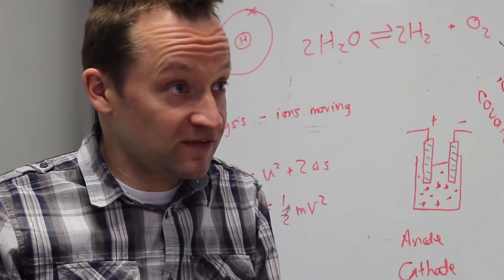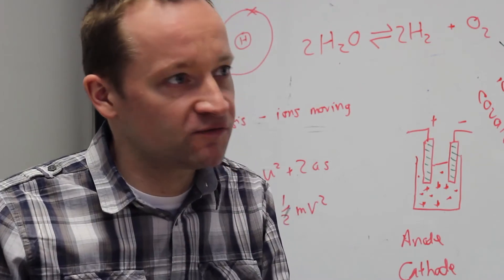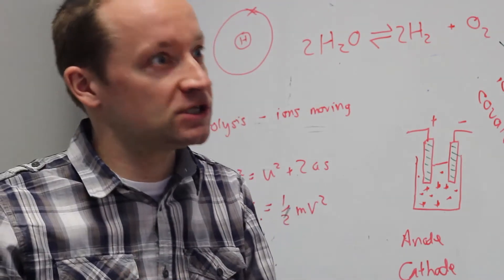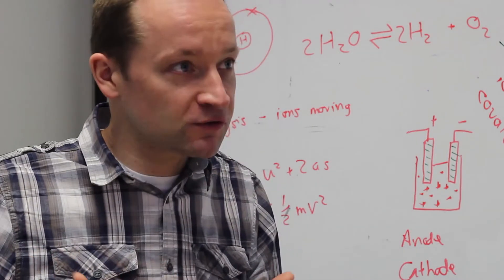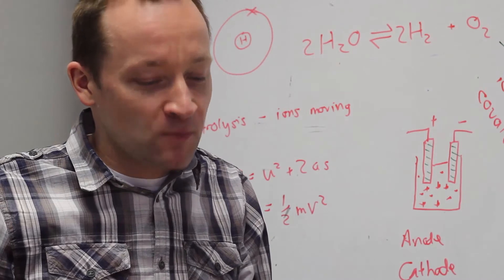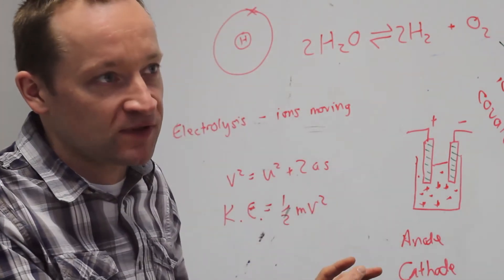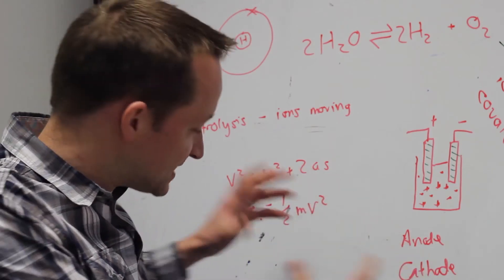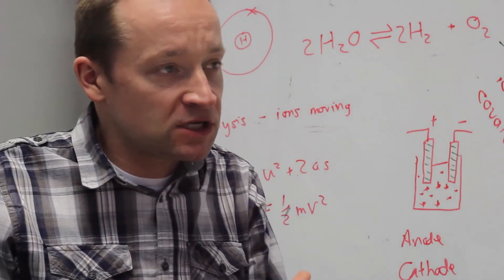Matthew Tosh Interview | Working with The Fuse School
Matthew Tosh has experience of presenting science shows for Teachers TV, teaching Chemistry and Physics and is now working with the The Fuse School providing explanations for the Chemistry Journey. We ask him about his teaching and motivation in this exclusive interview.